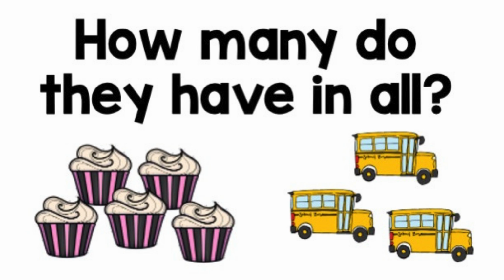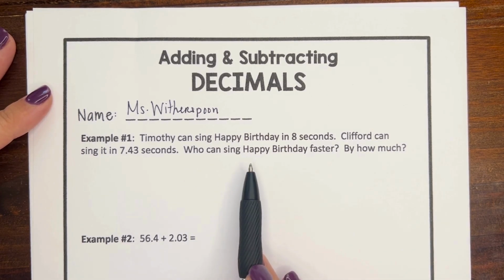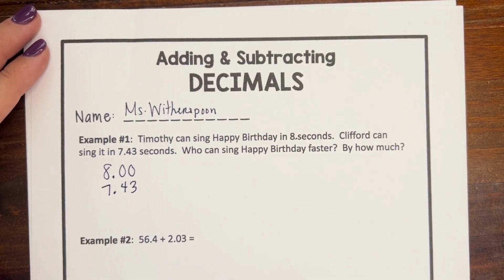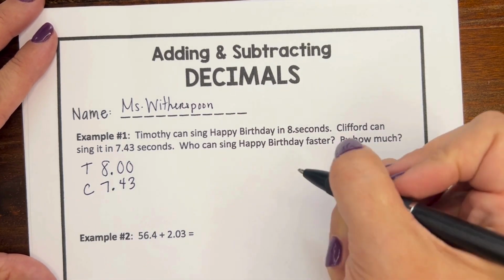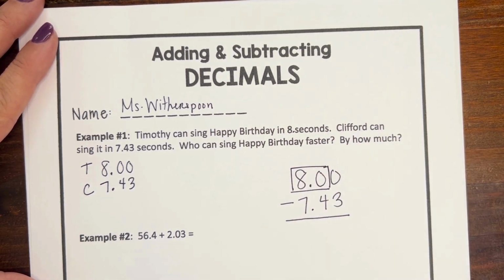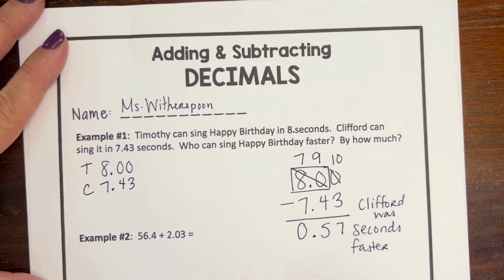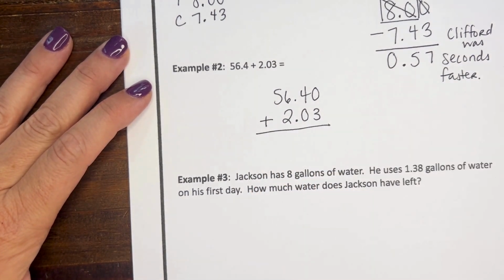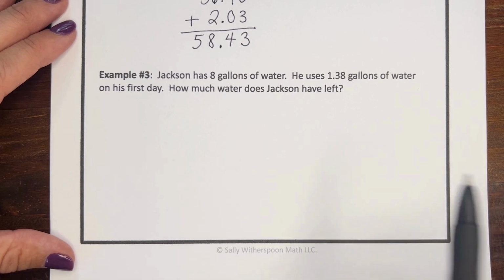Adding & Subtracting Decimals, 5th Grade Math Lesson, Subtraction with Regrouping Across Zeros Hack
Hi Parents & Teachers!  Are you struggling with Adding & Subtracting Decimals?  Getting kids to line up their decimals correctly is so tough!  I've got a hacks upon hacks for that!

I'm Sally, your math BFF!  I have over 20 years experience in math education and I want to help you make your math classroom (or homeschool classroom) more joyful!

My key hack in this video is the Box Method for regrouping across zeros.

Want this Adding & Subtracting Decimals Lesson Packet?  Click here for 8 pages of practice, early finisher work, and an exit ticket!